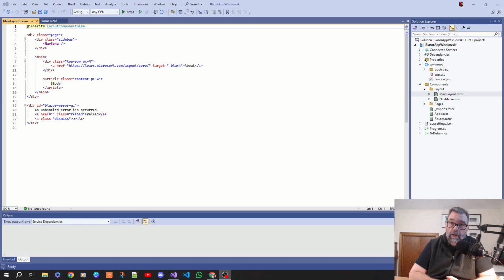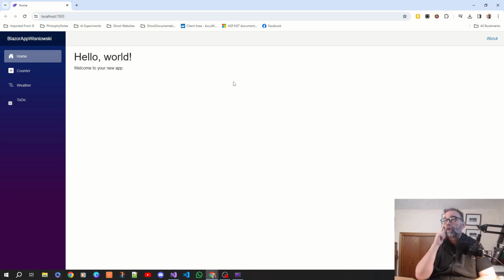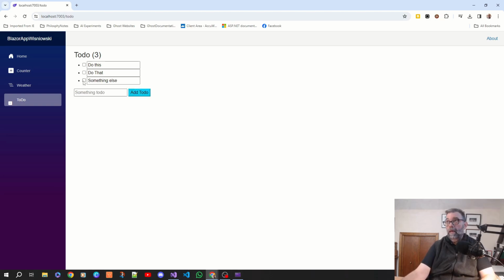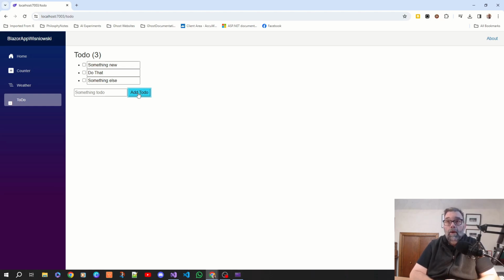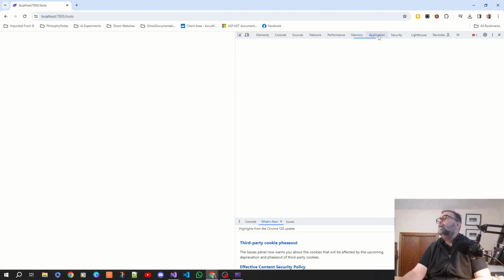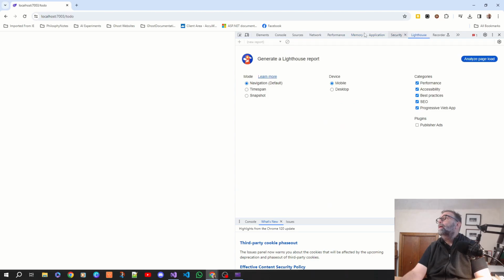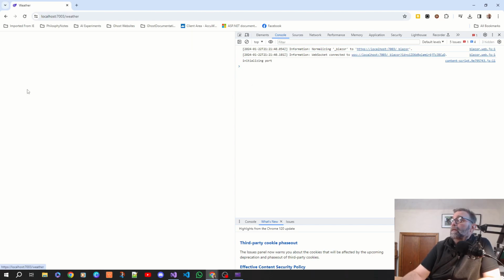Blazor is the Next Big thing, but I am struggling to get it to do the basics.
Ed Wisniowski, your agile coach, posts a video about Microsoft Blazor and why you should use it. Still, he needs help to get it to reproduce some of the fundamental behavior offered by Microsoft and other influencers out of the box.